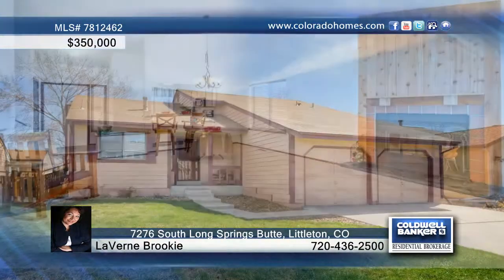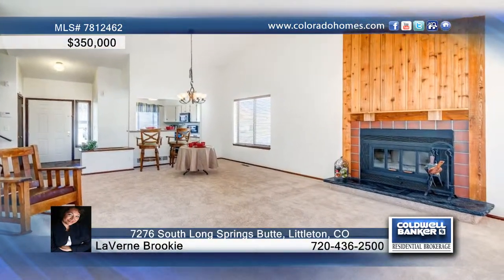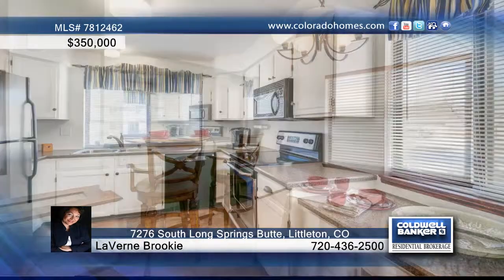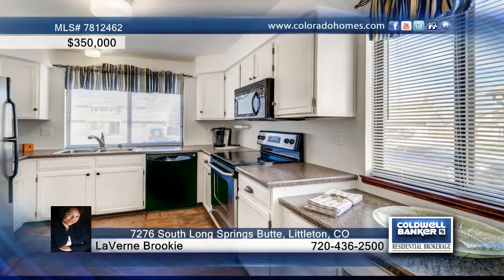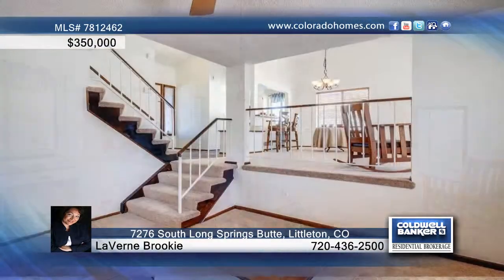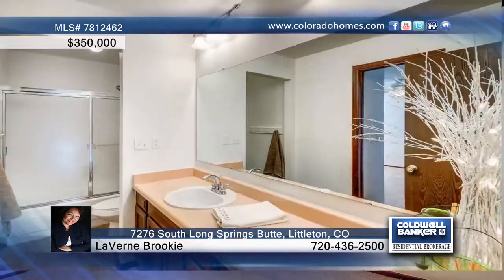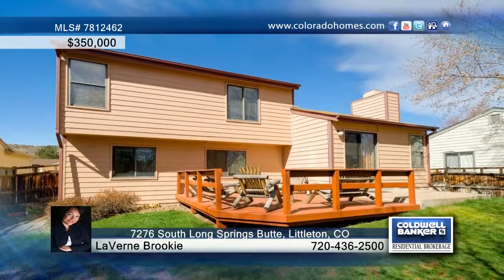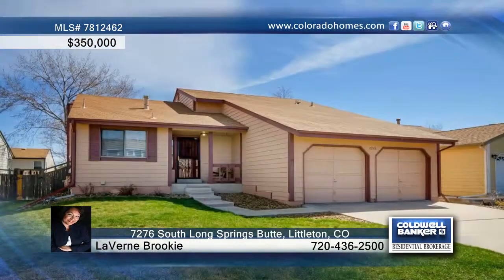7276 South Long Springs Butte Littleton, CO Homes for Sale | coloradohomes.com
7276 South Long Springs Butte, Littleton, CO
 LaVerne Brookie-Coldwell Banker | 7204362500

Rare Cul-De-Sac Location!  Spotless Home with New Carpet, New Kitchen Tile, New Paint, New Furnace, New AC, New Roof!  Vaulted Ceilings, Open Floor Plan, Great Deck.  All newer appliances included.  Three Bedrooms and Two Bathrooms, Open Updated Kitchen, Vaulted Living room with fireplace opens to fenced back yard and party deck.  Lower family room allows for cozy movie night or toys for kids.  The finished basement is perfect for the office or exercise equipment.  There is rough in plumbing ready for a third bathroom.  Popular Tri-Level in Desirable and Active Ken Caryl Community.  Enjoy Three pools, Tennis, Club House, Many Parks and Trails, Equestrian Center avialable for KC Residence only.  Close to top notch schools, golf courses, close to shopping, great C470 access for commuting.  Neighborhood is a 5Star...Neighbors exceed 10Stars!